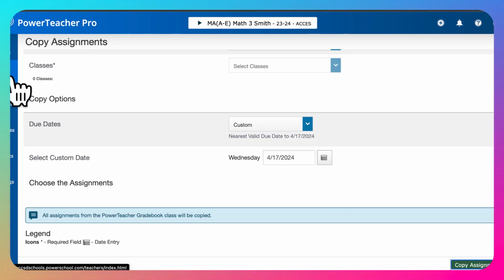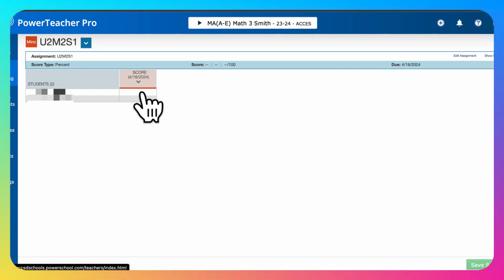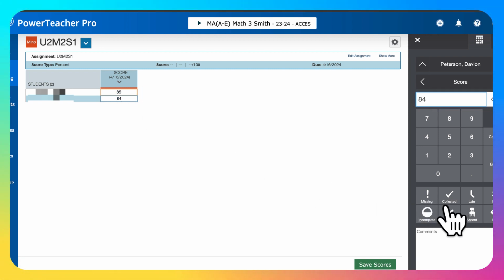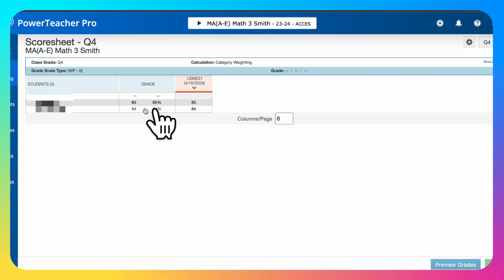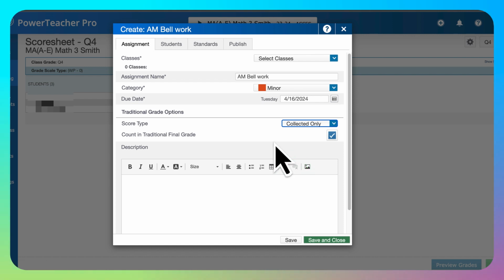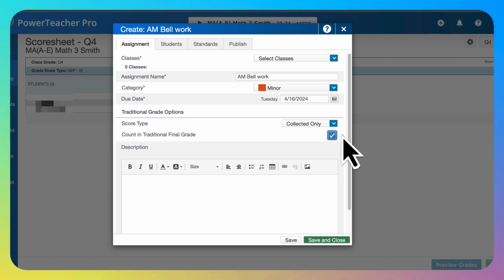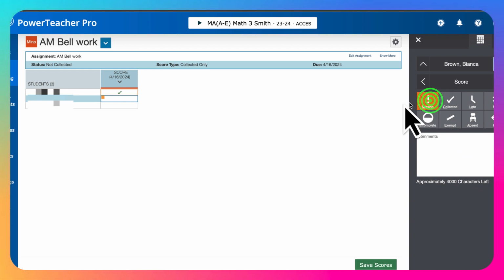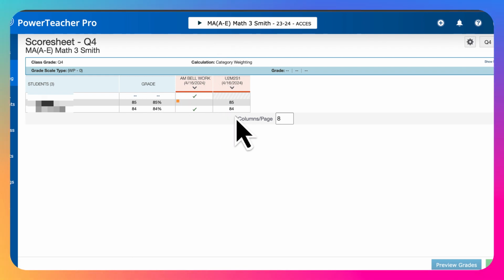Step 6B Scoring Assignments